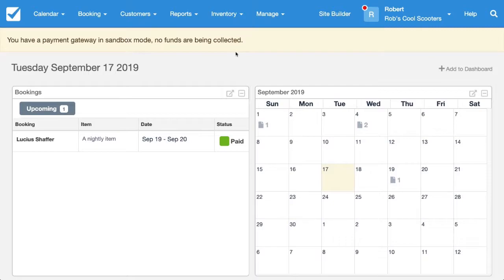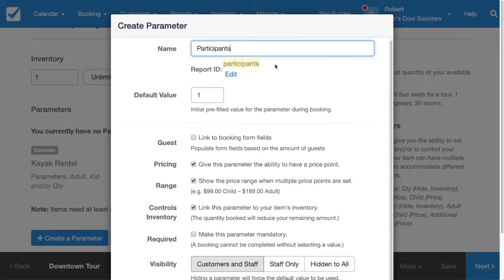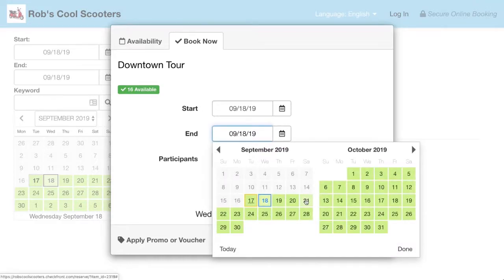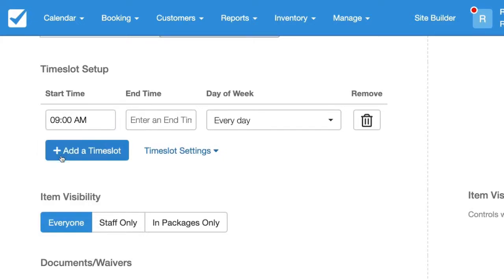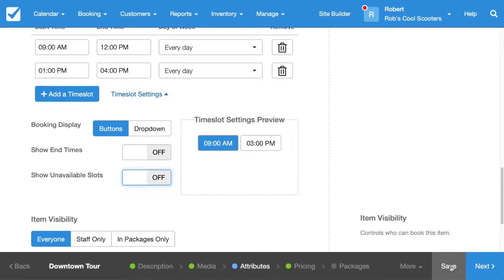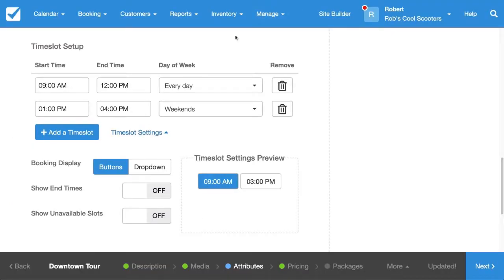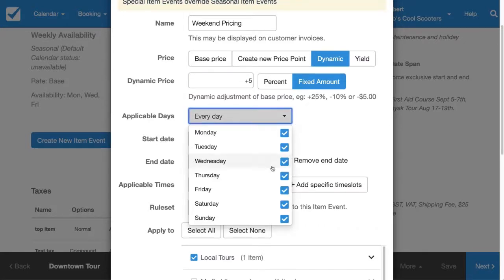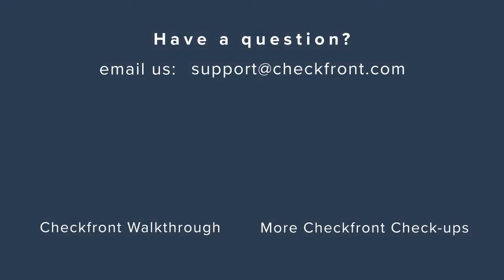Getting Started with Creating Items in Checkfront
The perfect video if you're just getting started in Checkfront: Rob, one of our talented Launch Specialists, walks through the basic setup of an item and a variety of booking options you can add.

If you're brand new to Checkfront, start your FREE 21 day trial